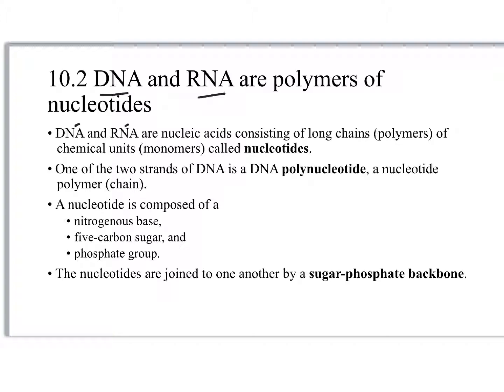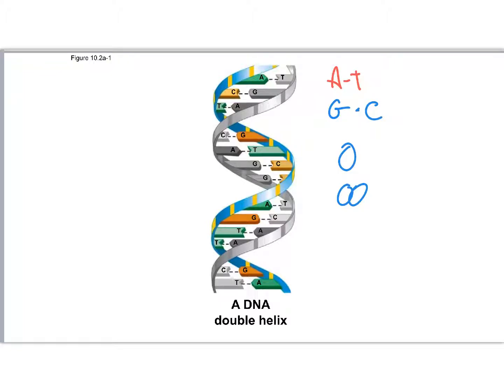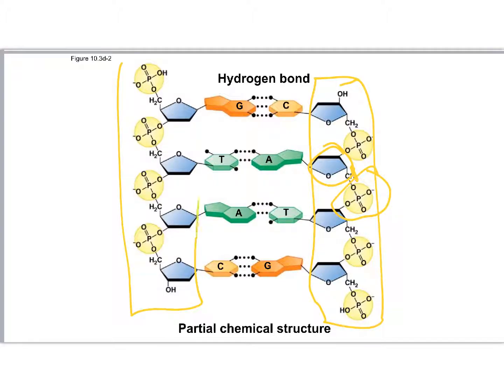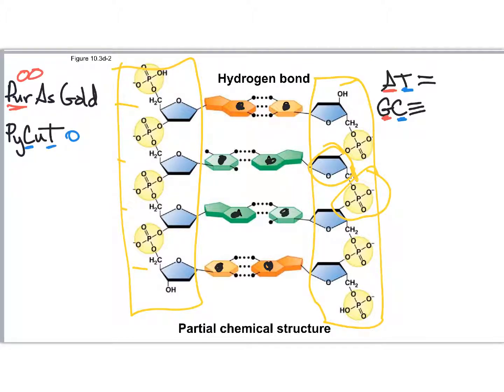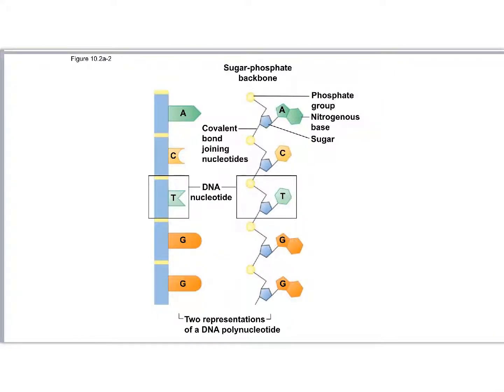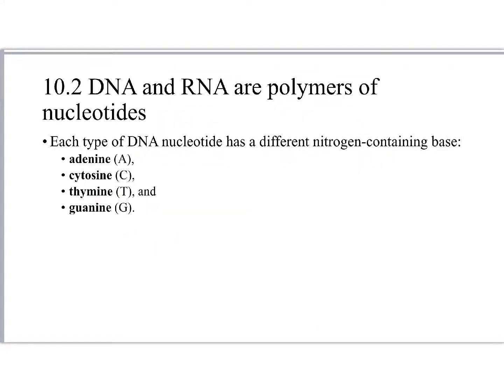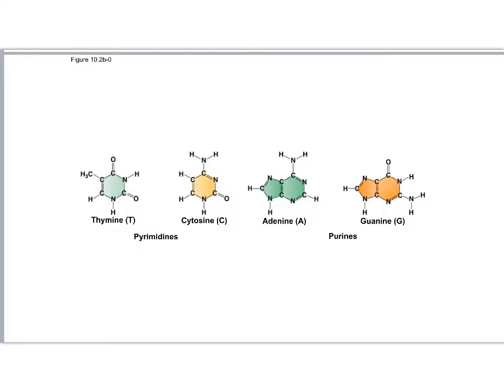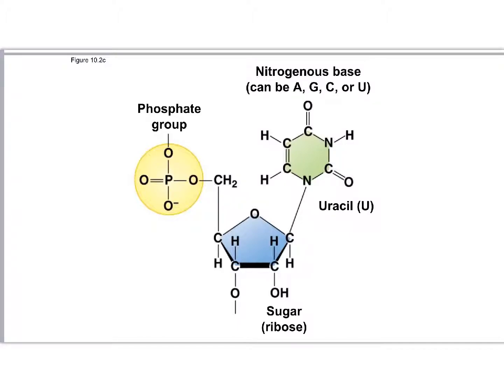14-1410-structure of genetic material-DNA-RNA.mp4